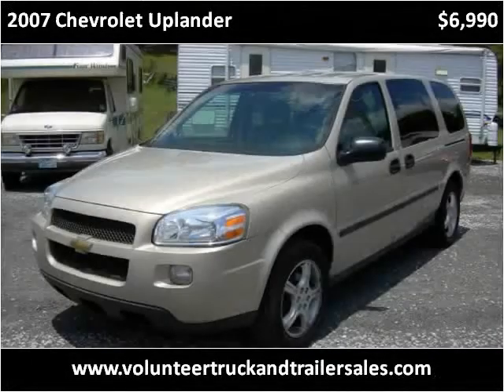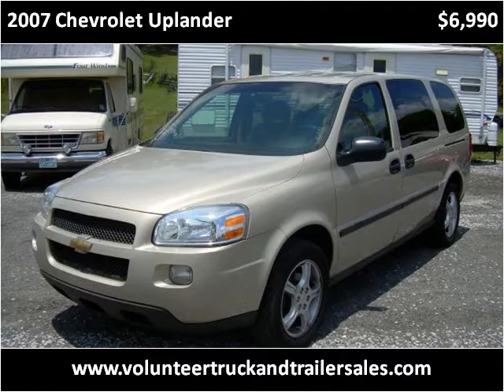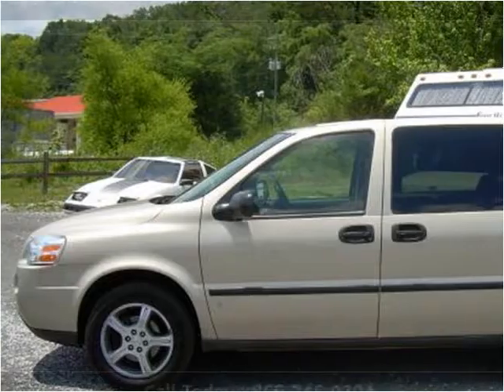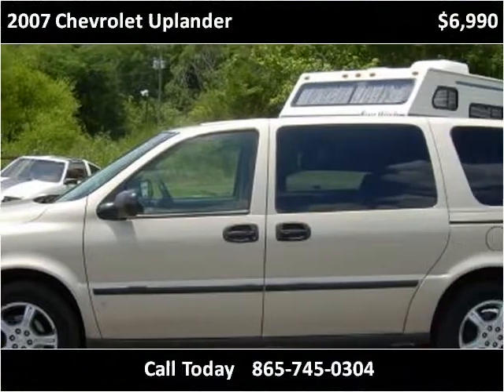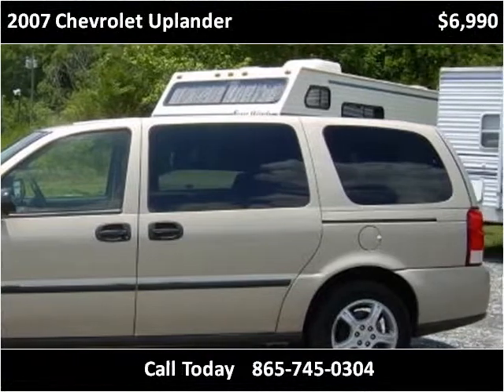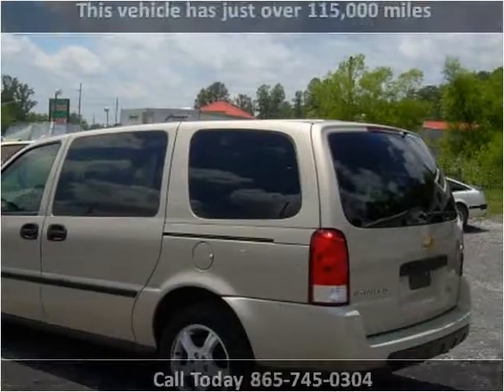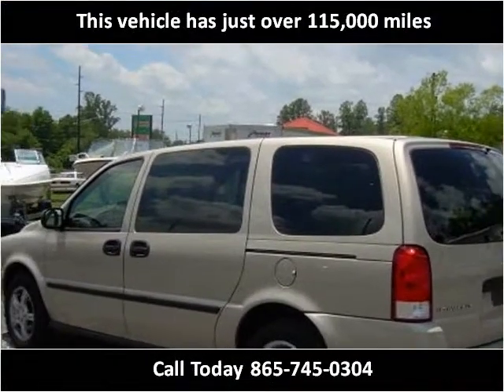2007 Chevrolet Uplander Used Cars Maynardville and Tazewell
This 2007 Chevrolet Uplander is available from Volunteer Motors & Trailer Sales.